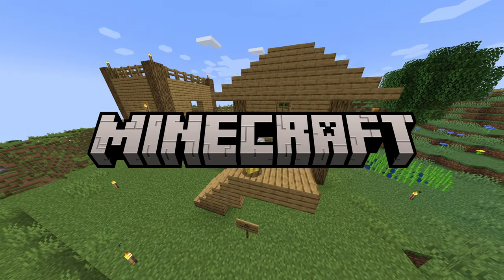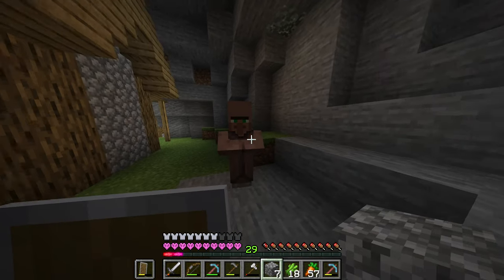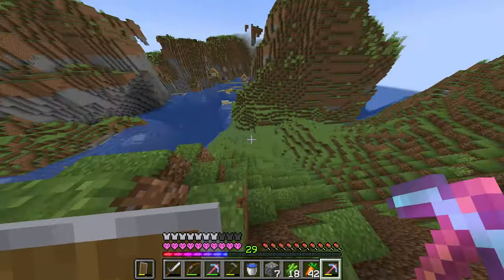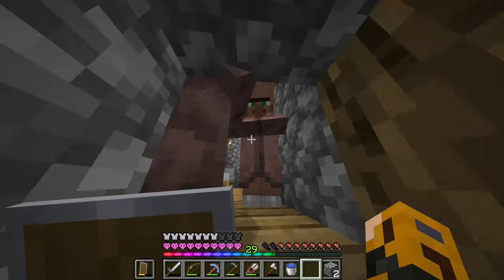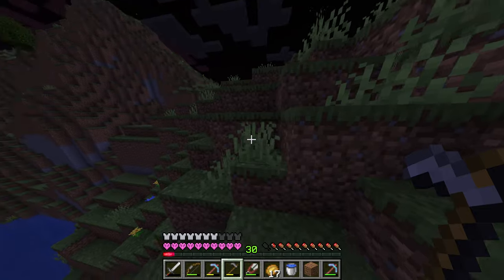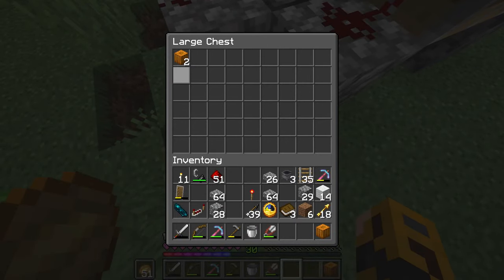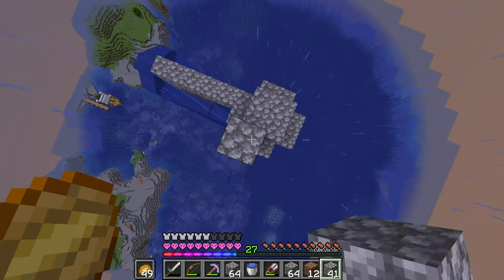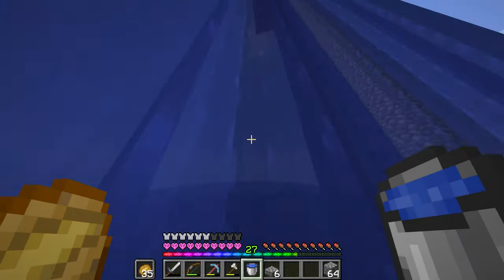Mending Experience and an XP Farm - Minecraft Hardcore Survival: Episode 7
Hey yall, hope you enjoy this video of me playing on the brand new 1.21 Minecraft update where we are starting our journey with a Hardcore Survival world! A lot of new stuff was added to this update such as Wolf Armor, Wolf Variants, a new Mace, Tricky Trials, and many more features!

This episode we focus on getting a mending villager to help out with our tools and armor as well as creating an XP farm to get some enchantments as well as repair our tools once we get the mending book on our items!